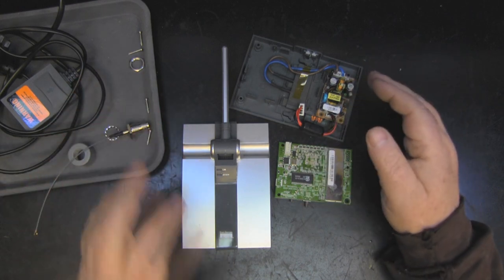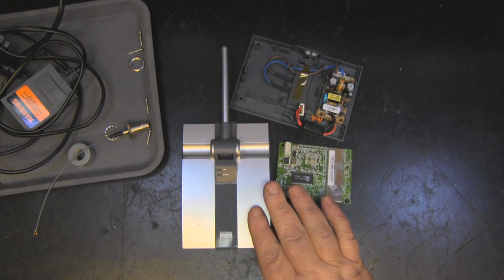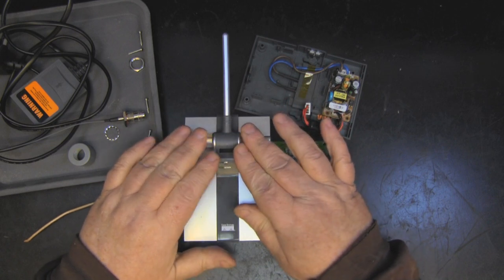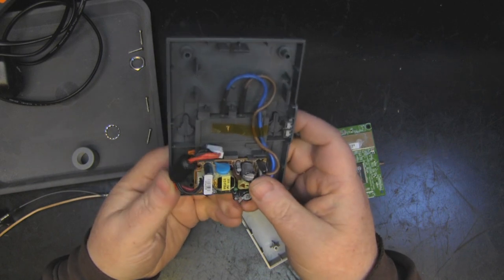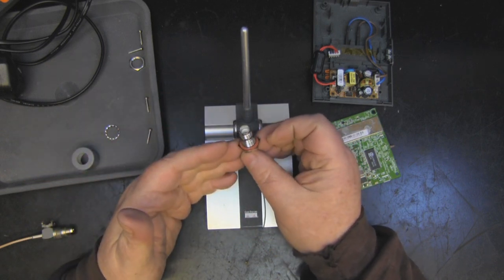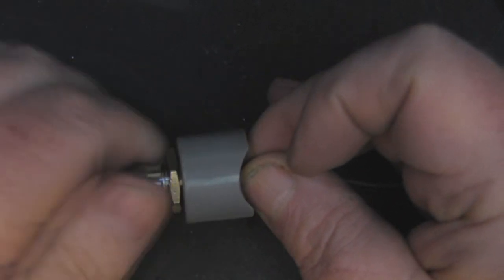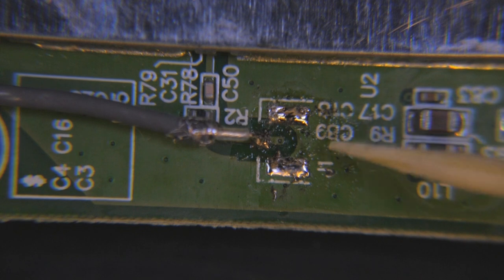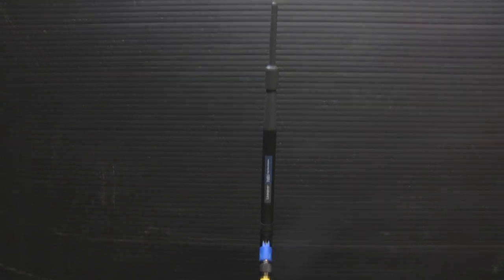Linksys wre54g Antenna Modification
I collect a lot of the vintage Linksys networking products especially the iconic ones that have influenced many of the mods I have done over the years. The modification I show in this video applies to most routers